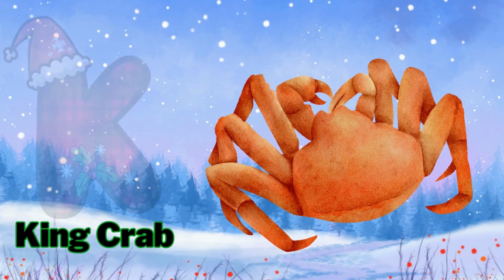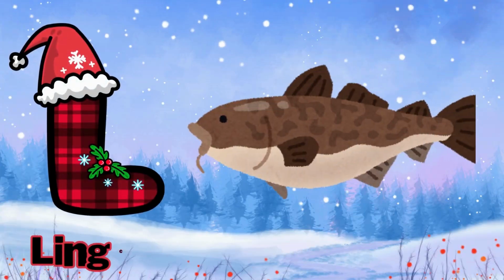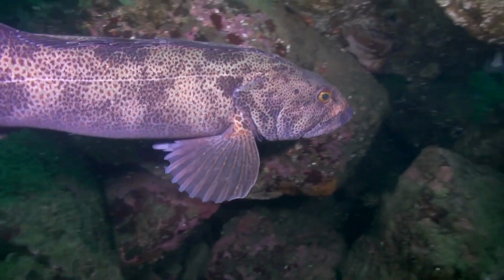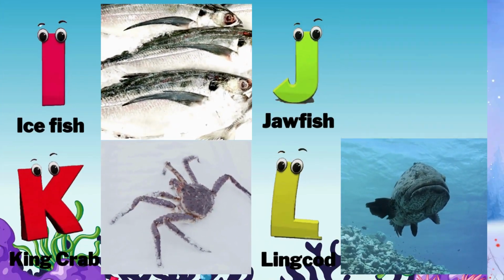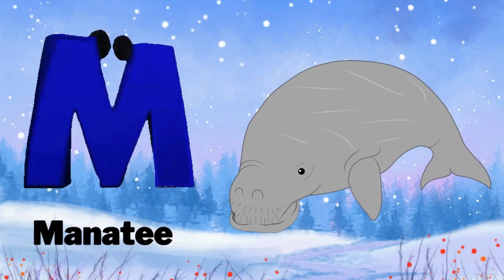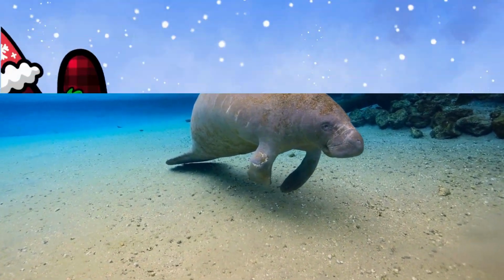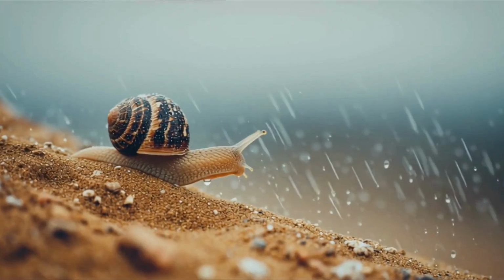Learn Ocean Animal Names | ABC Sea Animals song | Most Popular Sea Creatures | Alphabets Kids Song